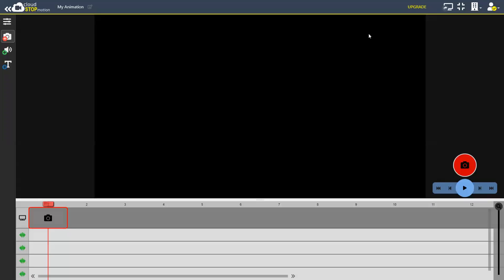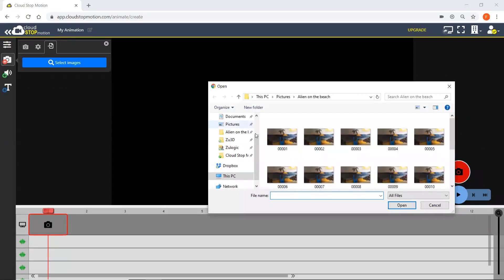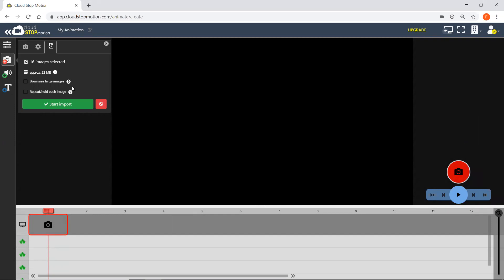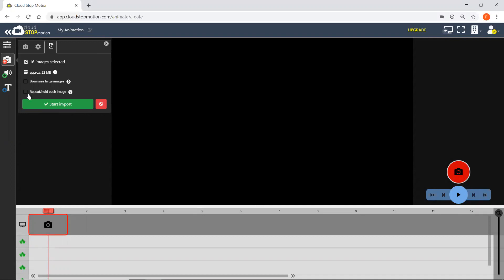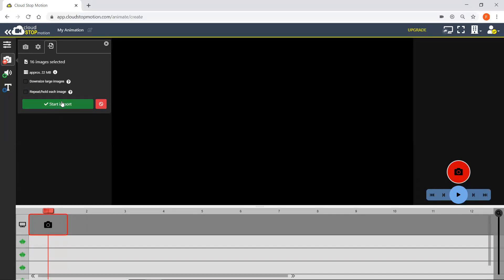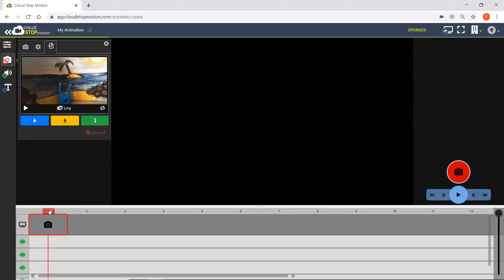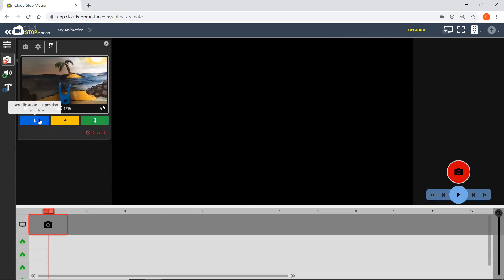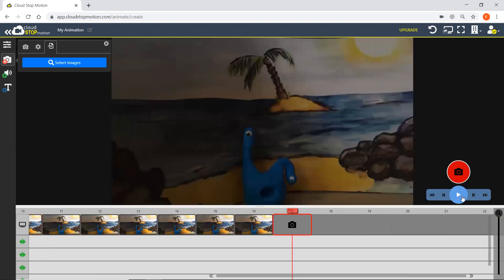How to import image files into Cloud Stop Motion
This video shows you how to import images from your computer or device into Cloud Stop Motion.

Cloud Stop Motion allows you to capture images directly into your animation from your device's camera or an external webcam, but you can also import images manually. This video shows you how to import images manually.